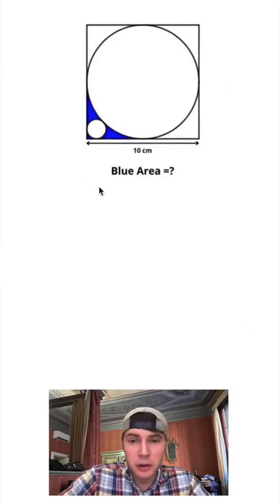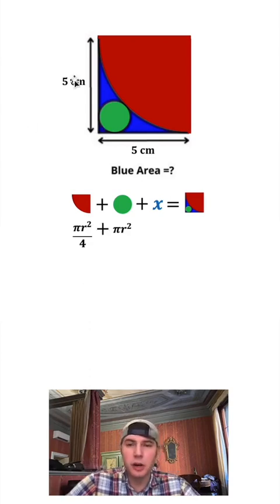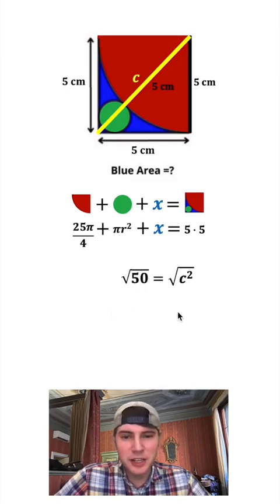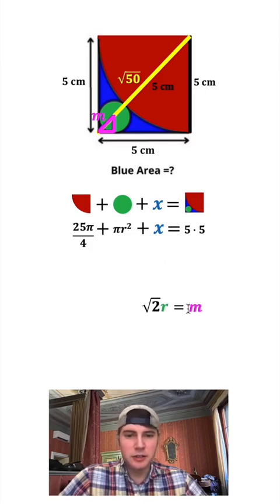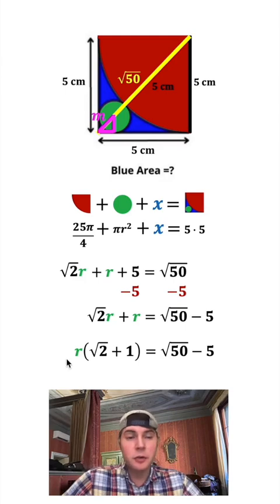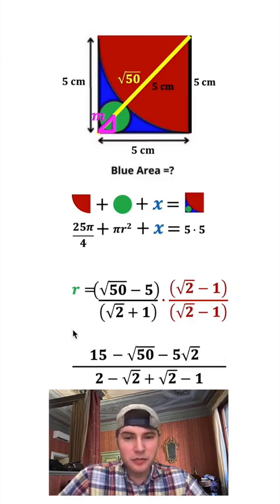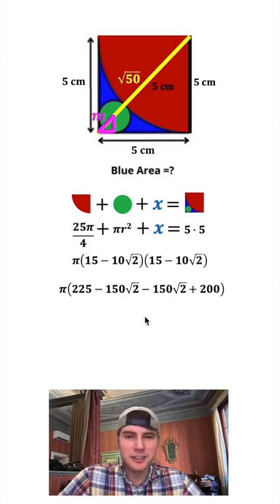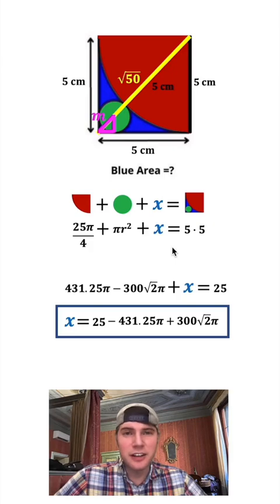Replying to @jaickster1 s